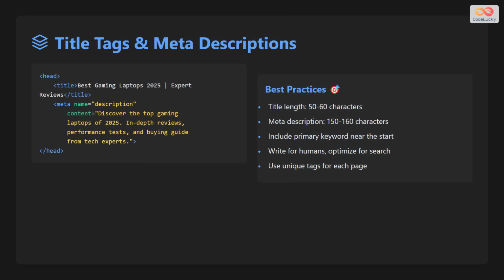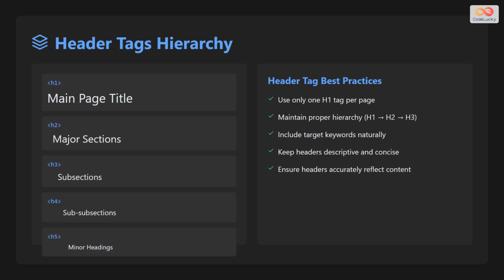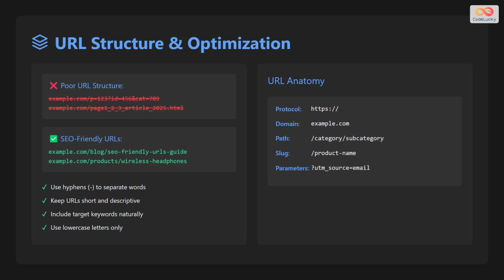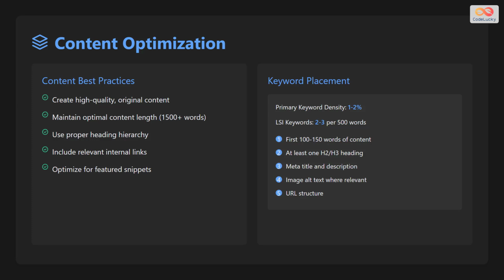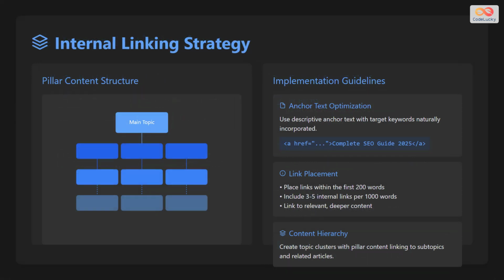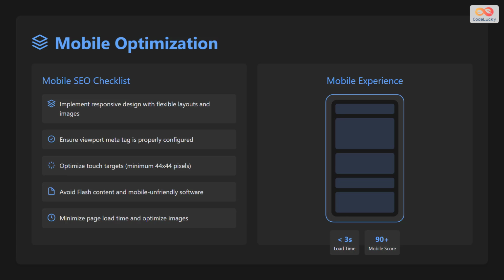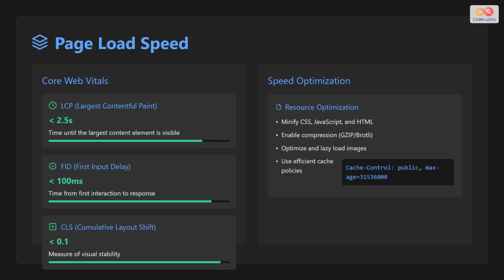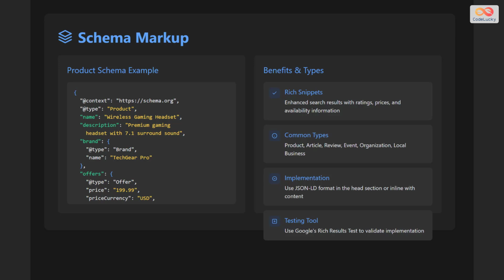On-Page SEO for Beginners: A Complete Guide to Ranking Higher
🚀 Ready to boost your website's search engine rankings? This video is your comprehensive guide to on-page SEO, perfect for beginners! We'll break down all the essential elements you need to understand to optimize your web pages effectively.

From mastering title tags and meta descriptions to structuring your content with header tags, you'll learn how to make your pages search engine friendly. We'll also dive into URL optimization, keyword placement, and why high-quality content is key to success. ✍️

Image optimization, internal linking strategies, and the importance of mobile optimization are also covered. Plus, we'll discuss how page load speed impacts user experience and search rankings. Finally, you'll discover how schema markup can enhance your site's visibility with rich snippets. 🔍

Get ready to take your SEO skills to the next level! 📈

Chapters:
00:00 - Introduction to On-Page SEO
00:16 - Title Tags & Meta Descriptions
01:02 - Header Tags Hierarchy
01:45 - URL Structure & Optimization
02:22 - Content Optimization
03:13 - Image Optimization
03:49 - Internal Linking Strategy
04:29 - Mobile Optimization
05:10 - Page Load Speed
05:55 - Schema Markup
06:35 - Outro